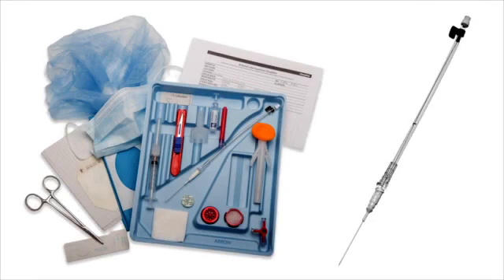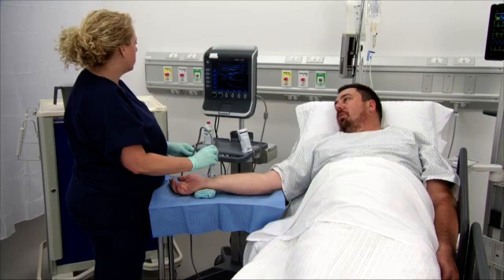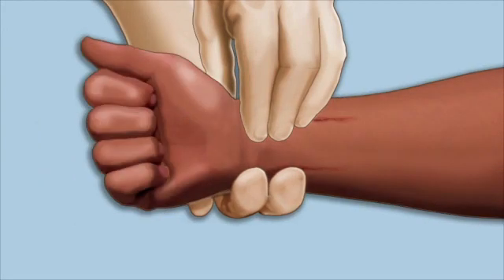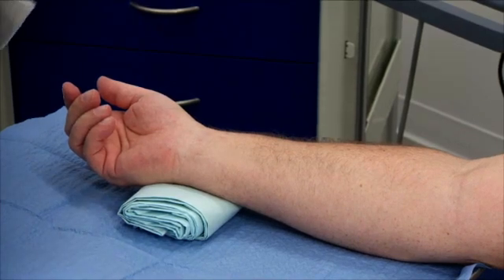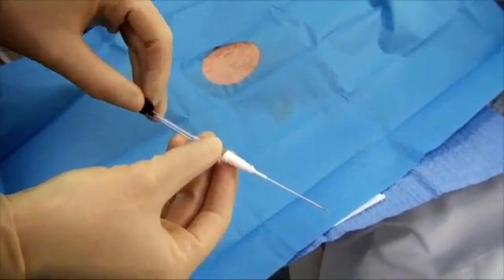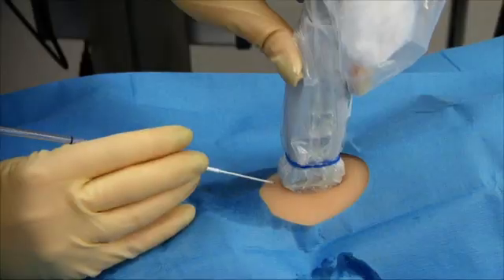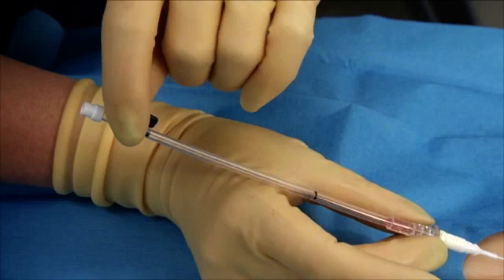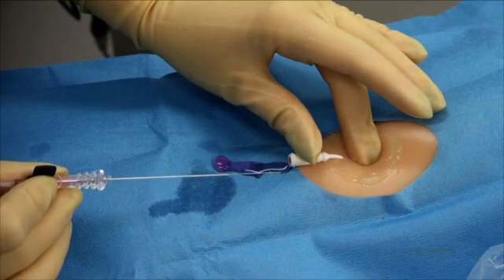Arterial Insertion Integrate Seldinger Technique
This video demonstrates the insertion of an Arrow radial arterial product using the integrated Seldinger technique with ultrasound guidance.